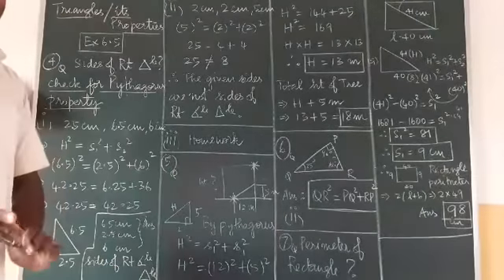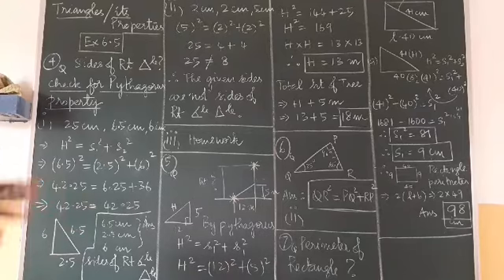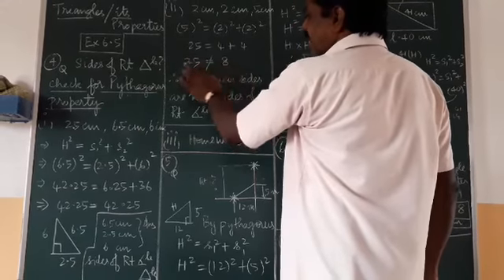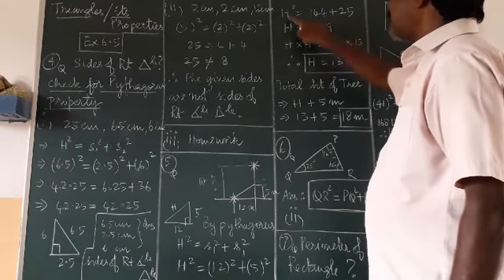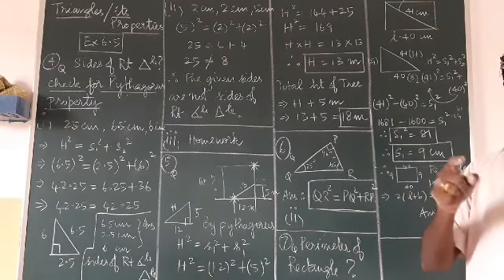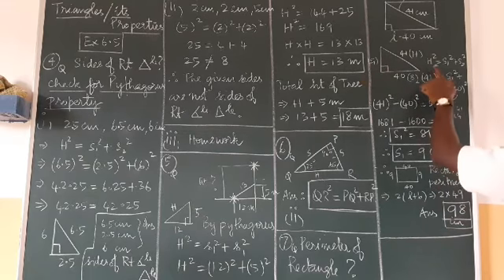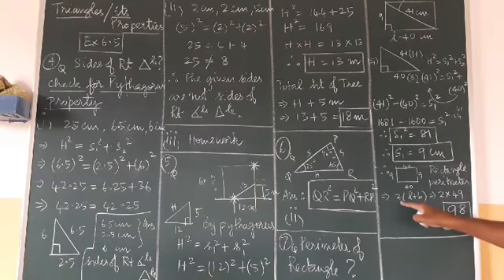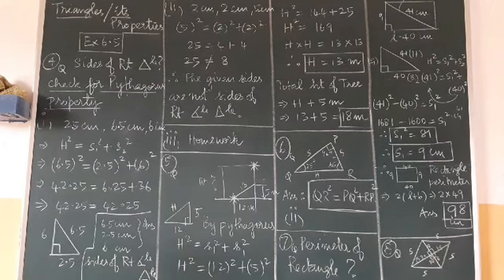Maths std 7th 9th Oct 2020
Chap 6 Ex 6.5 comp